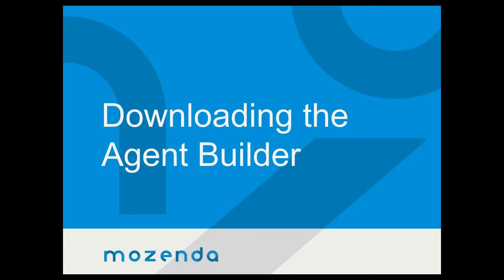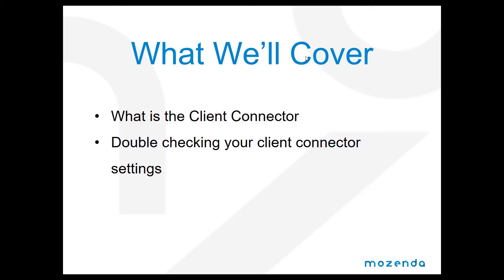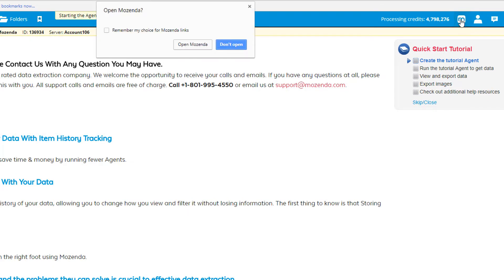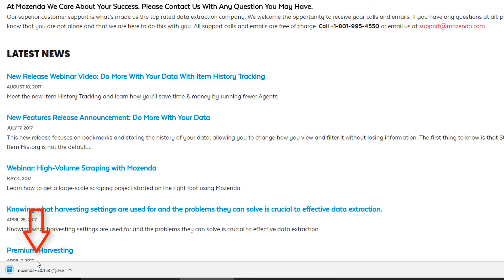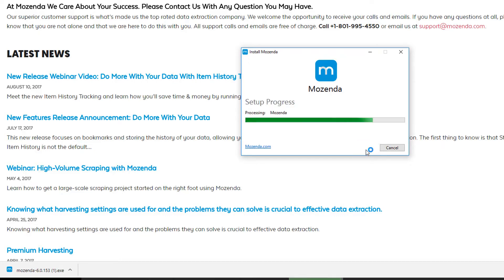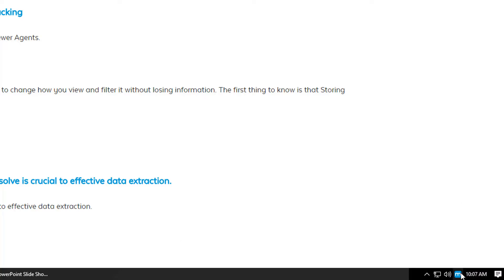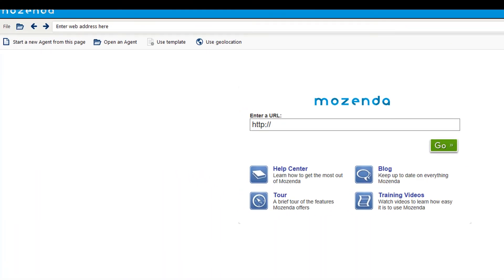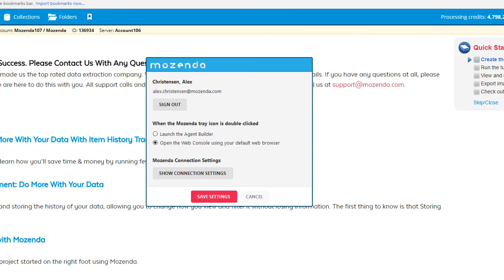Downloading Agent Builder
Learn how to download the Agent Builder.